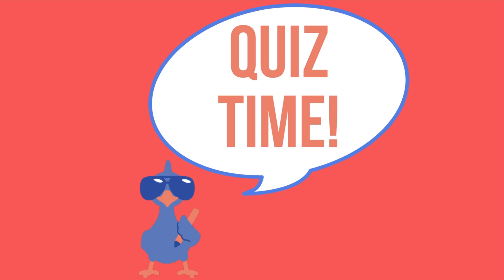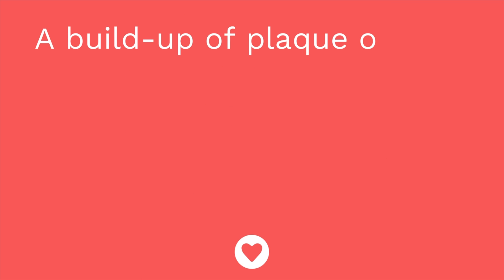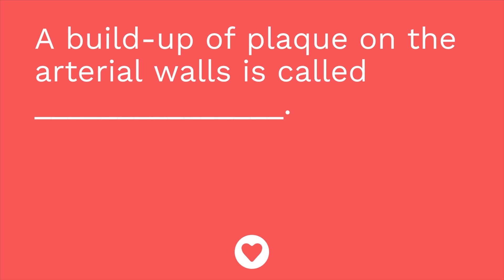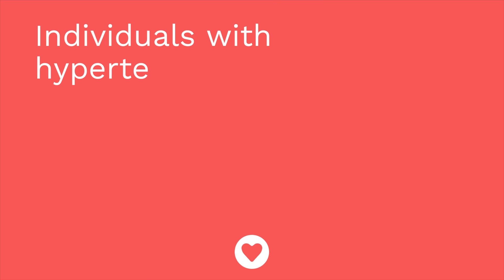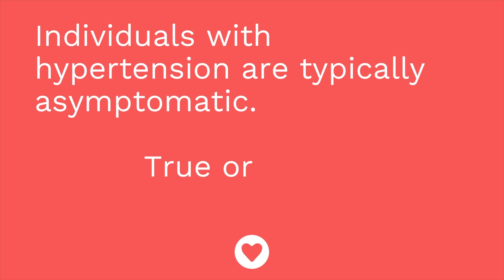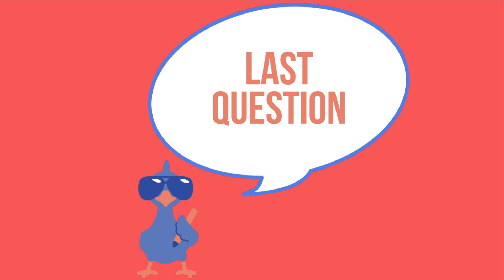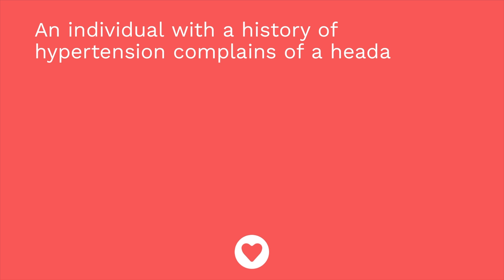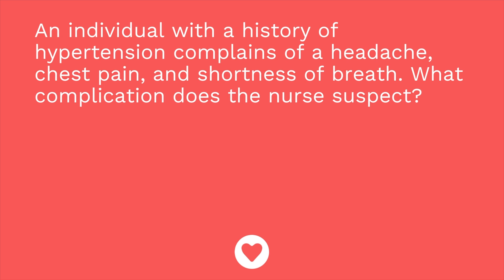Atherosclerosis and Hypertension - Medical-Surgical - Cardiovascular System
The pathophysiology, risk factors, signs and symptoms, labs, diagnosis, treatment, nursing care, and patient teaching associated with atherosclerosis and hypertension.

0:00 What to Expect with Atherosclerosis and Hypertension
0:24 Atherosclerosis
0:50 Risk Factors of Atherosclerosis
1:26 Labs/ Treatments
1:44 Patient Teaching
1:55 Hypertension
2:25 Risk Factors of Hypertension
2:40 Primary
3:03 Secondary
3:26 Signs and Symptoms
3:52 Nursing Care/ Diagnosis
4:57 Treatments
5:25 Patient Teaching
6:08 Quiz Time!